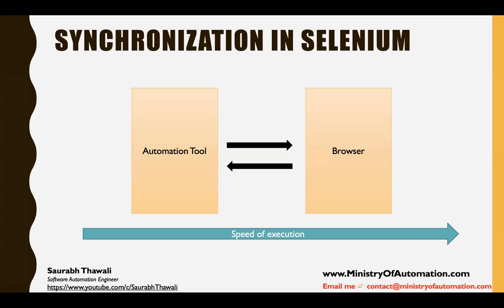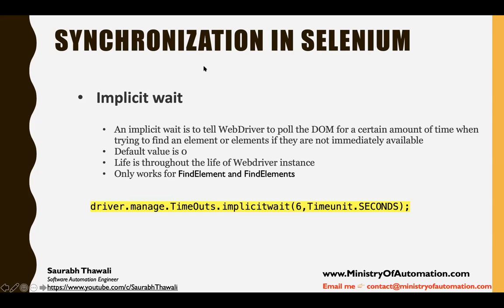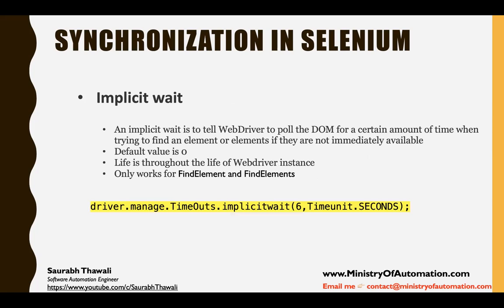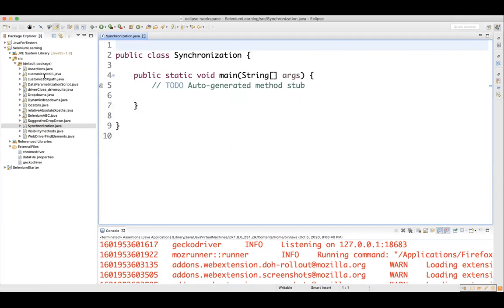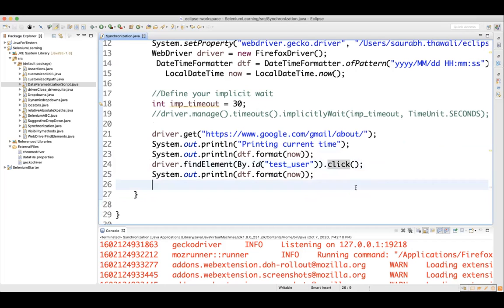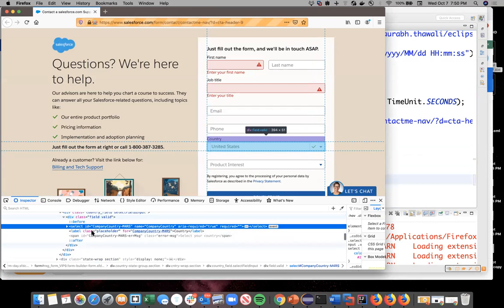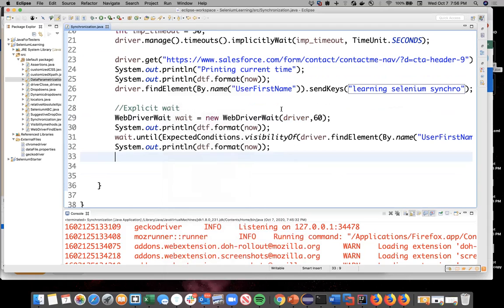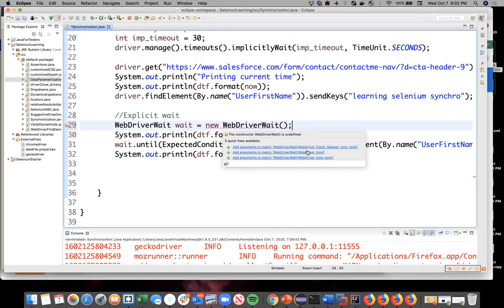Selenium Day 12 Synchronization, Implicit and Explicit Waits